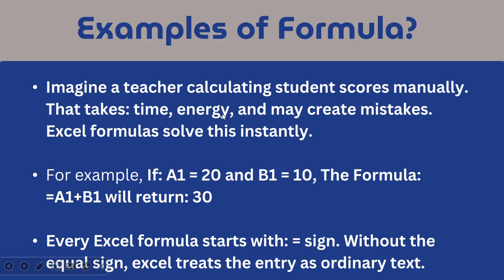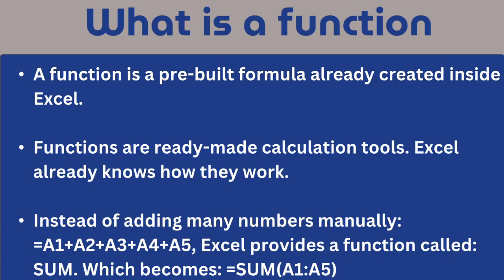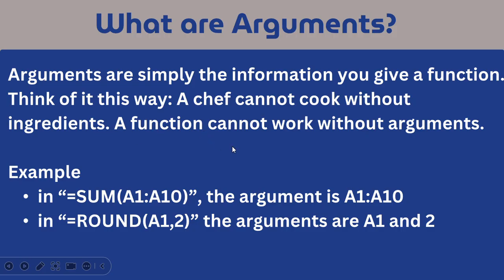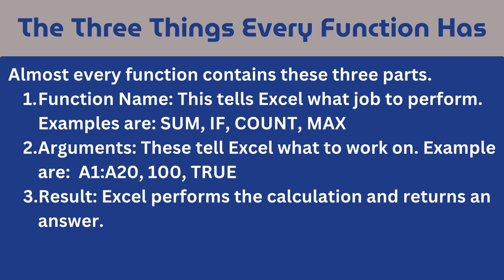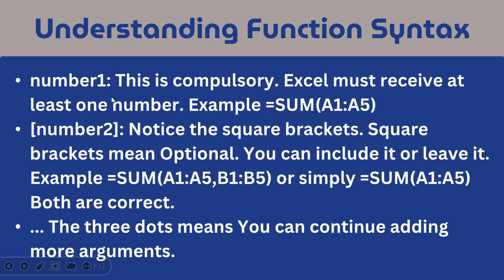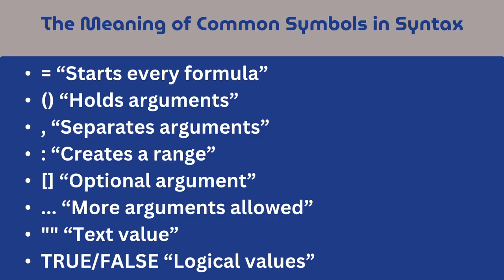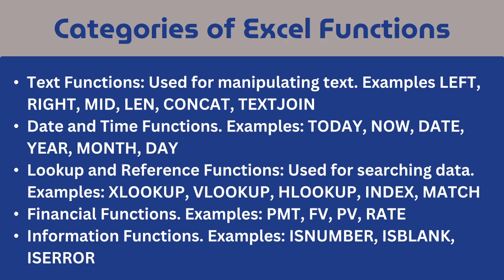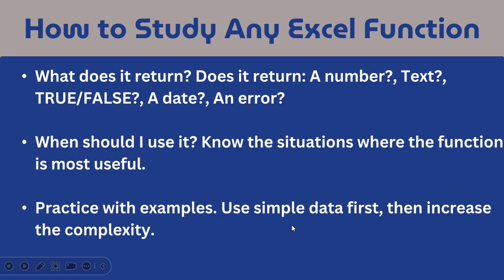Introduction to Basic Excel Functions | Beginner Tutorial:::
📊 Excel functions are the secret behind fast, accurate, and professional data analysis.

In this beginner-friendly lesson, you'll learn the foundation of Excel formulas and functions, making it easier to perform calculations and analyze data with confidence.

📚 In this video, you'll learn:
✅ What formulas are in Excel
✅ What functions are and how they work
✅ The difference between formulas and functions
✅ Function syntax explained simply
✅ Understanding arguments in Excel functions
✅ Common symbols used in Excel formulas
✅ Types of function arguments
✅ Categories of Excel functions
✅ A simple method for learning any Excel function

Whether you're preparing for a career in data analysis, office administration, finance, or simply improving your Excel skills, this lesson will give you a solid foundation for mastering Excel functions.

🎯 Practical Task:
Study the SUM, AVERAGE, COUNT, IF, and INDEX functions by identifying their purpose, syntax, arguments, return values, and when each should be used.

💬 Which Excel function are you most excited to learn next—SUM, AVERAGE, COUNT, IF, or VLOOKUP?